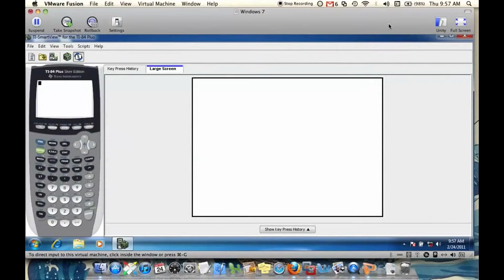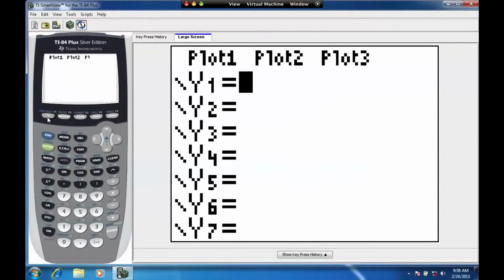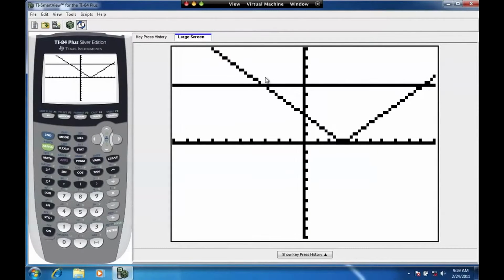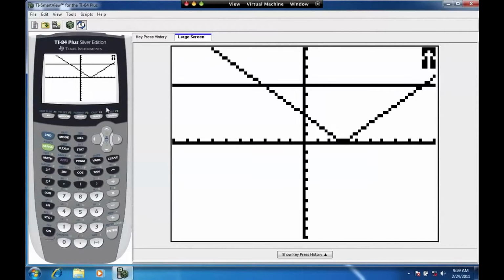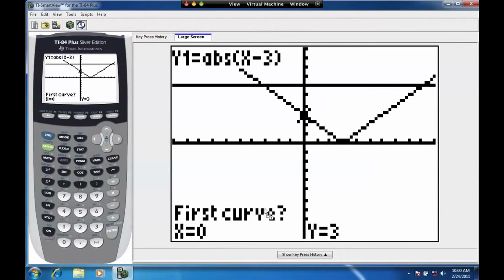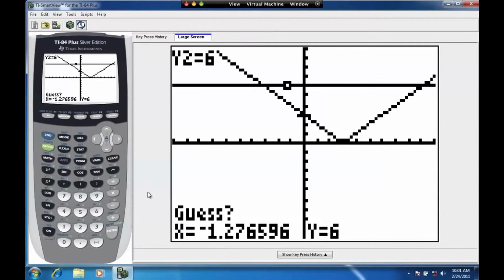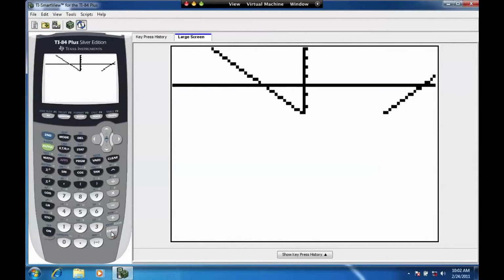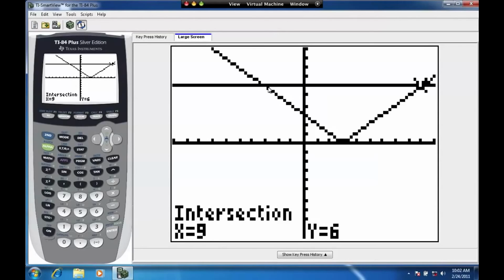Mijn bewerkte video